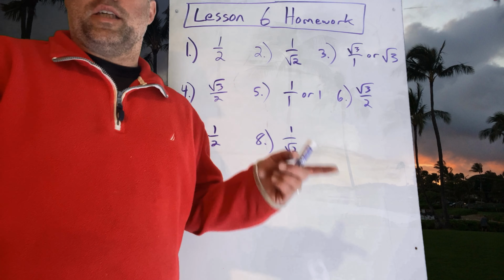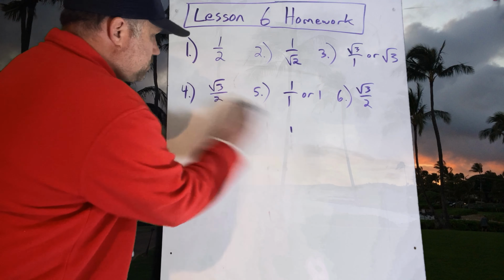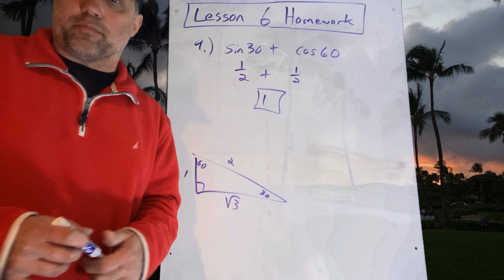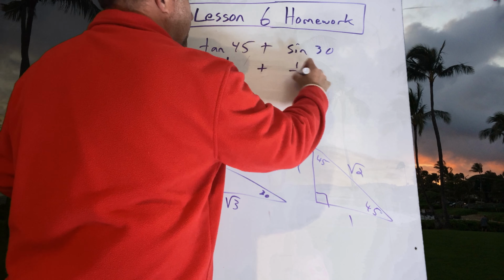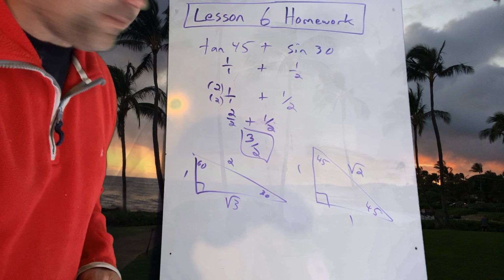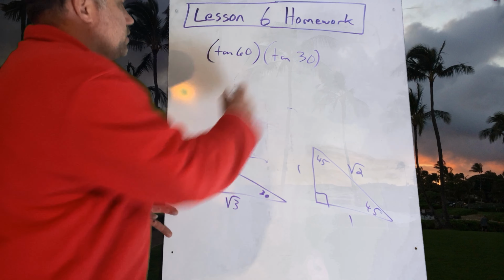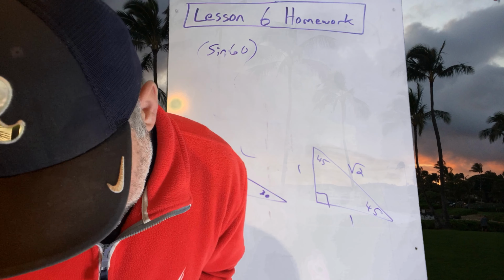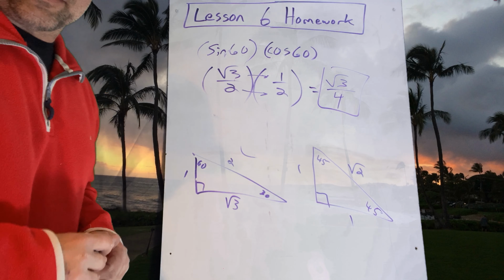Lesson 6 Homework